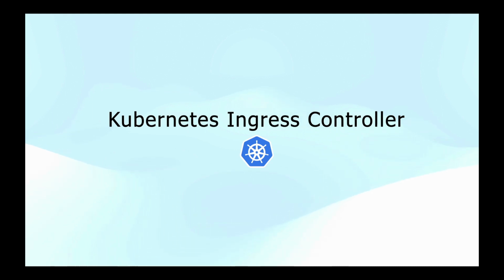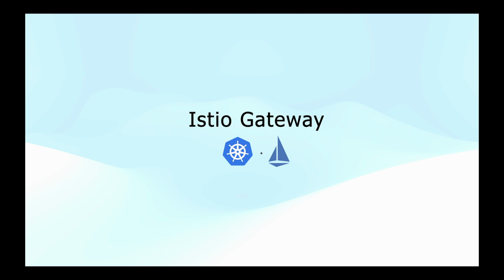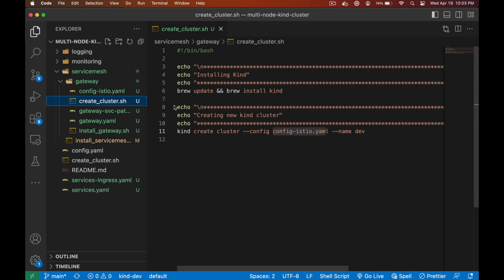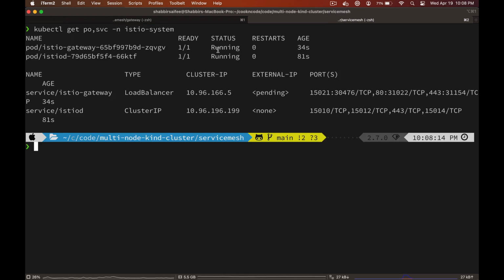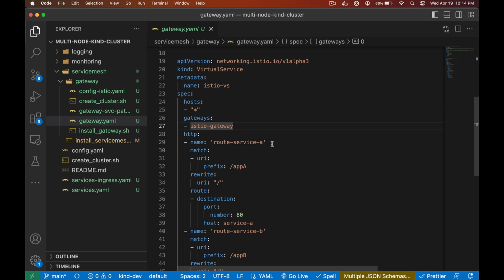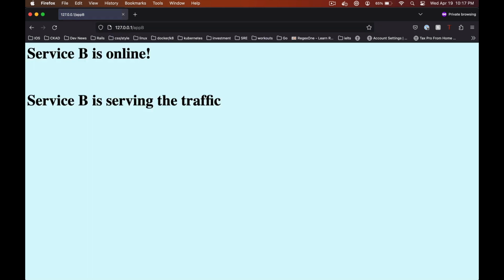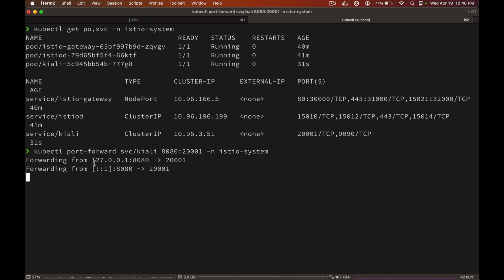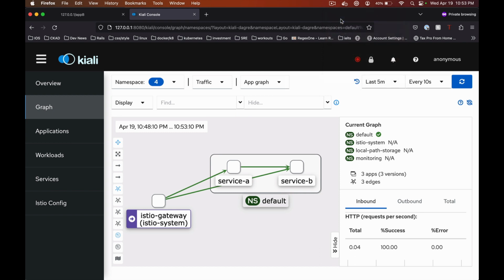How to install istio gateway on local kubernetes kind cluster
Lets learn how to install istio gateway on a kind cluster, and how it compares with kubernetes ingress controller.